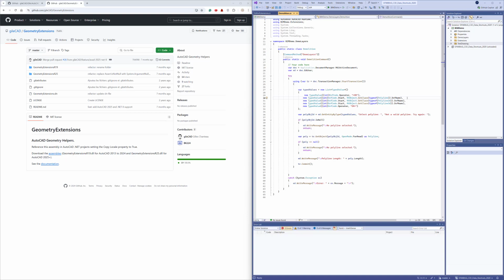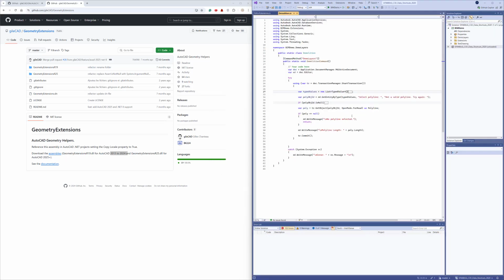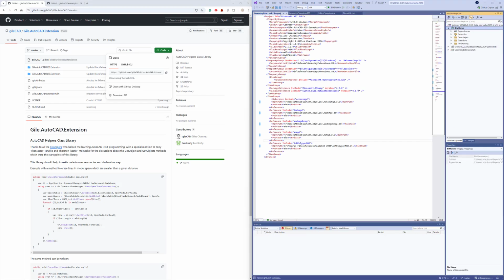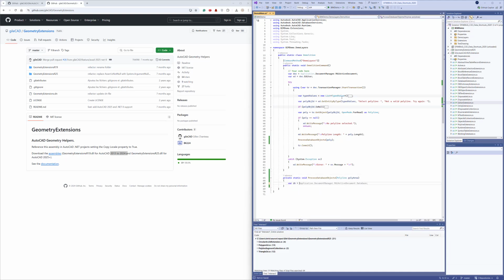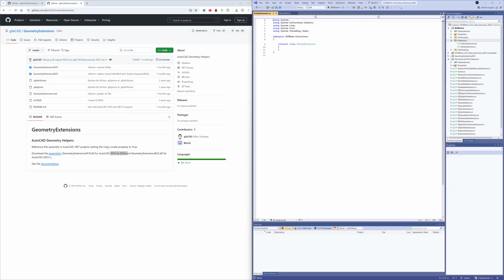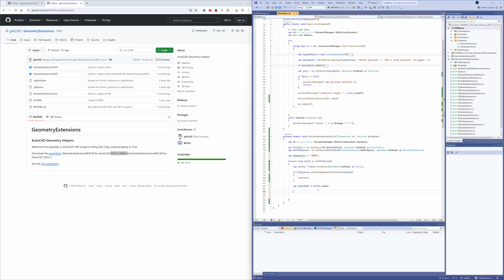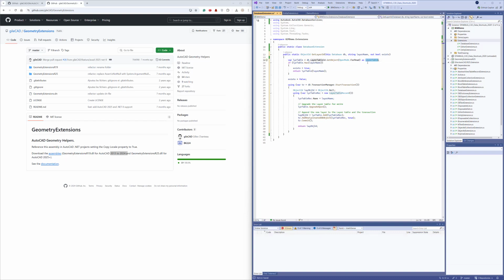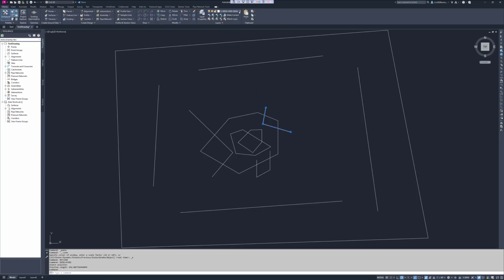Demo Layers Geometric Extents Comparison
This continues creating the demo layers command.